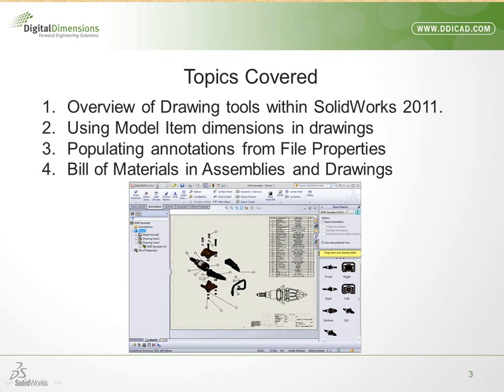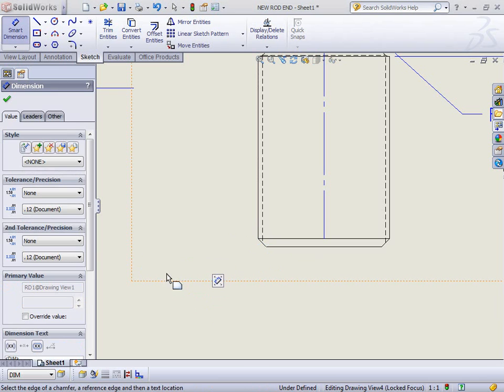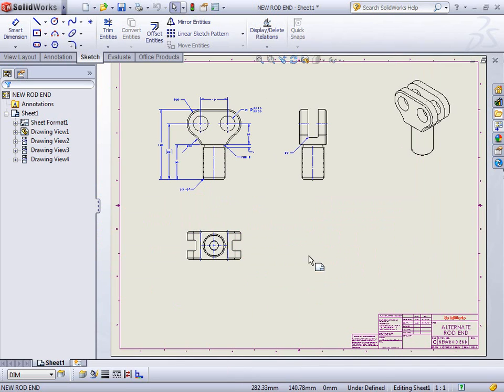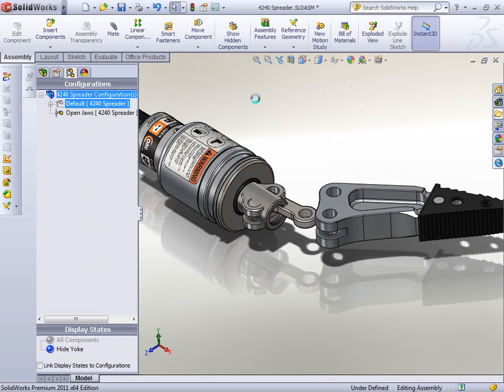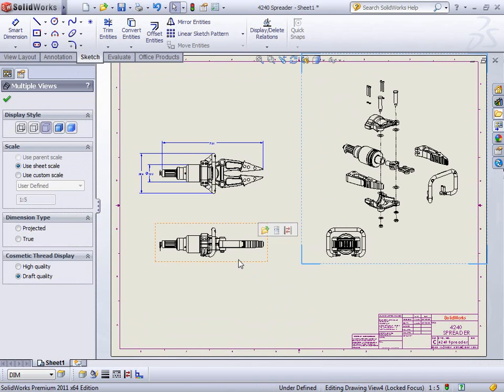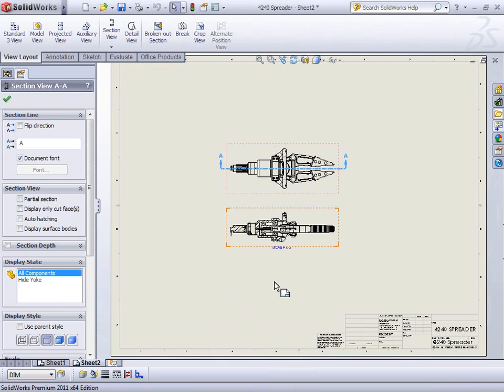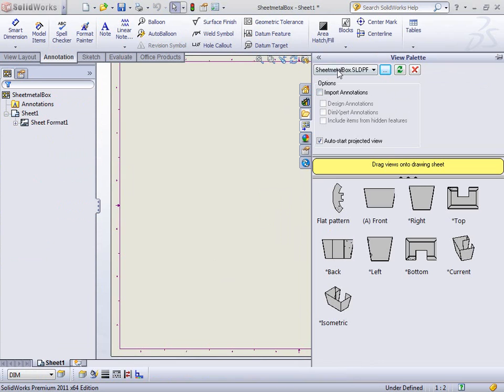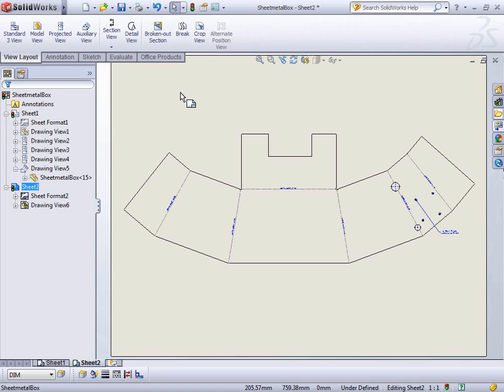Video Archive: Free Drawing Creation from Your 3D Models with SOLIDWORKS